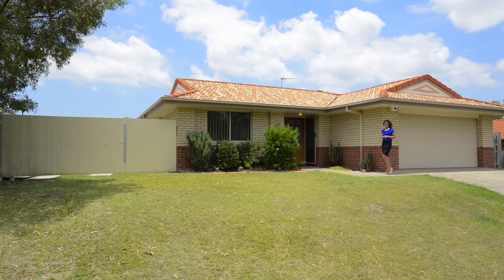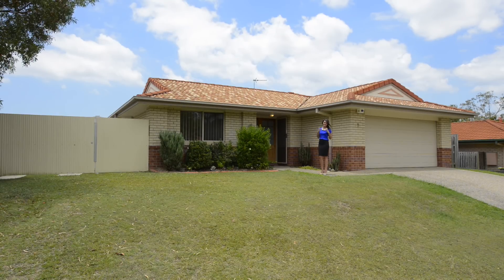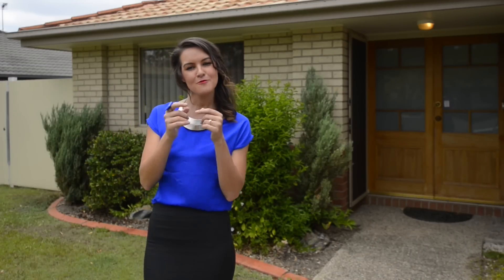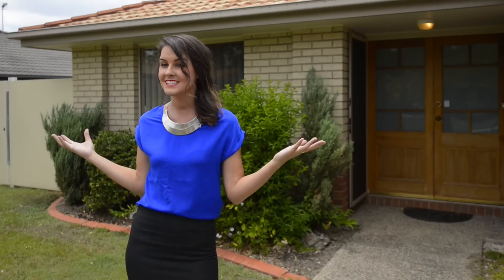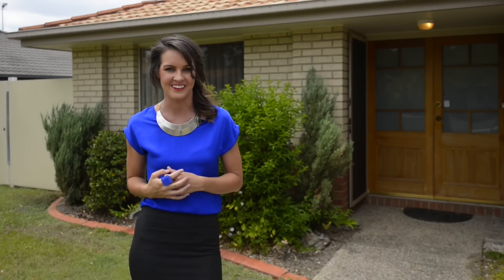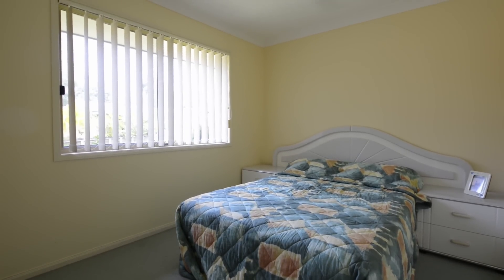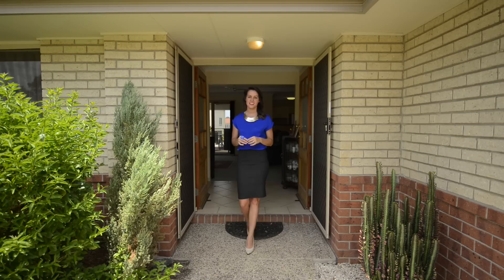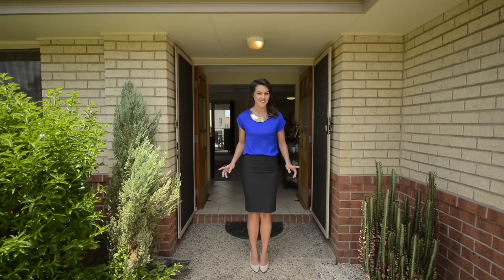SOLD BY SOPHIE! 11 Ferngrove Ave, Upper Coomera